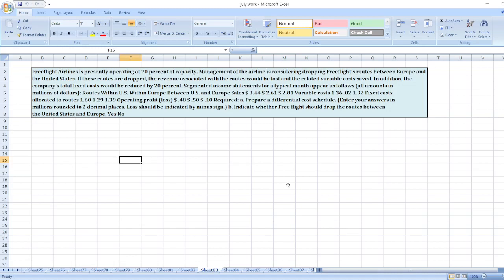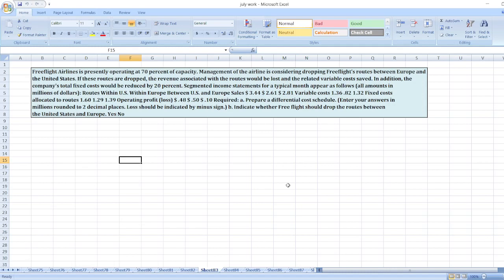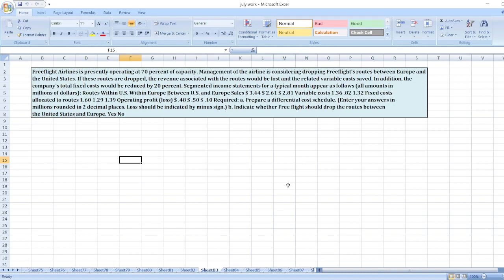Freeflight Airlines is presently operating at 70 percent of capacity. Management of the airline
Or

Freeflight Airlines is presently operating at 70 percent of capacity. Management of the airline is considering dropping Freeflight's routes between Europe and the United States. If these routes are dropped, the revenue associated with the routes would be lost and the related variable costs saved. In addition, the company's total fixed costs would be reduced by 20 percent. Segmented income statements for a typical month appear as follows (all amounts in millions of dollars): Routes Within U.S. Within Europe Between U.S. and Europe Sales $ 3.44 $ 2.61 $ 2.81 Variable costs 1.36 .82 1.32 Fixed costs allocated to routes 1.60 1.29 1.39 Operating profit (loss) $ .48 $ .50 $ .10 Required: a. Prepare a differential cost schedule. (Enter your answers in millions rounded to 2 decimal places. Loss should be indicated by minus sign.) b. Indicate whether Free flight should drop the routes between the United States and Europe. Yes No